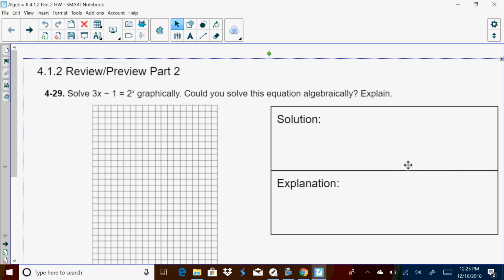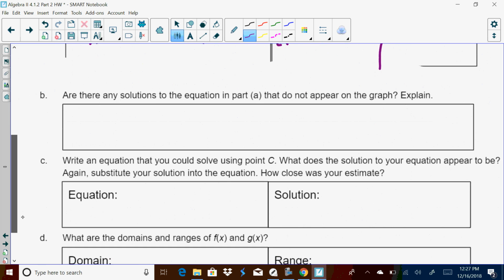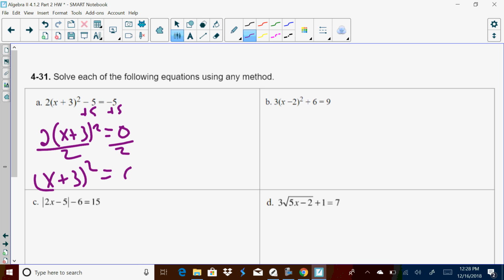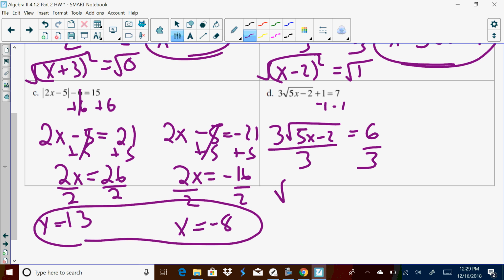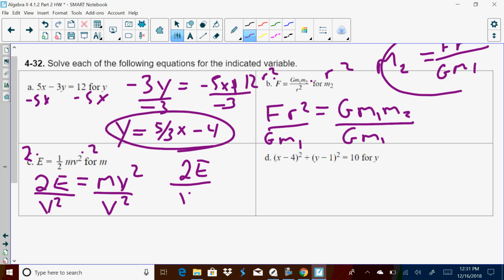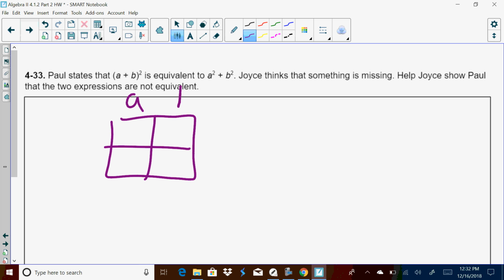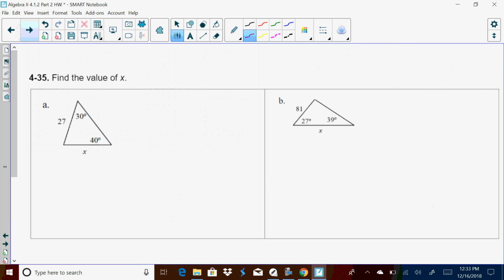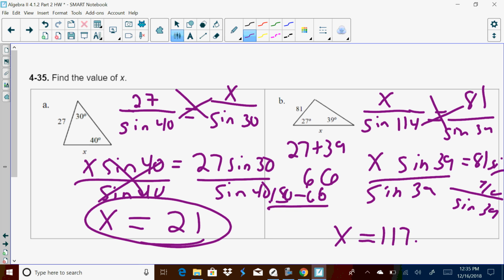Algebra II 4 1 2 Part 2 HW Answers